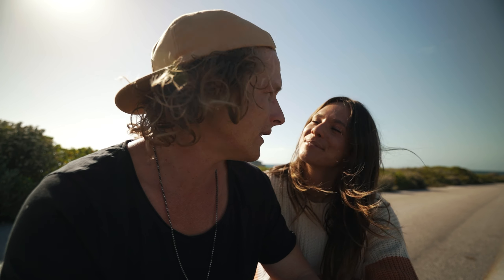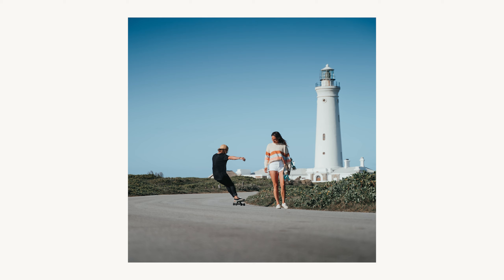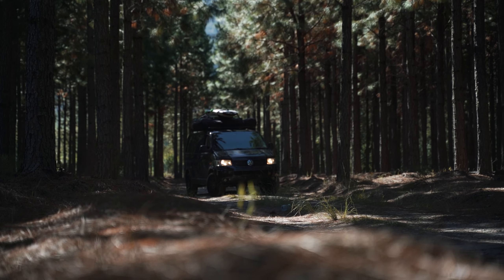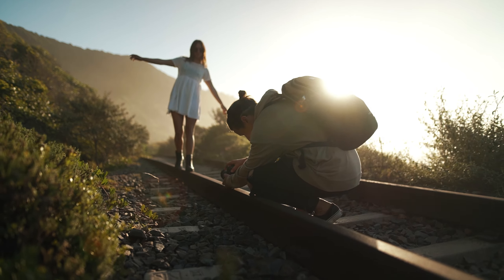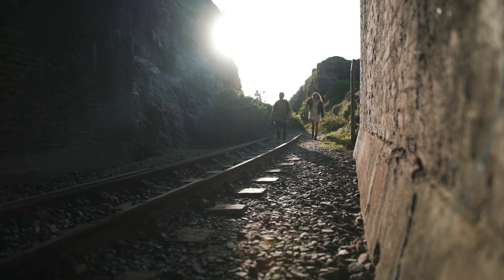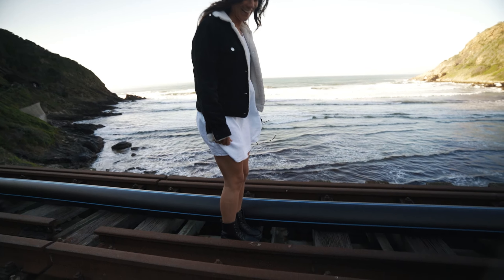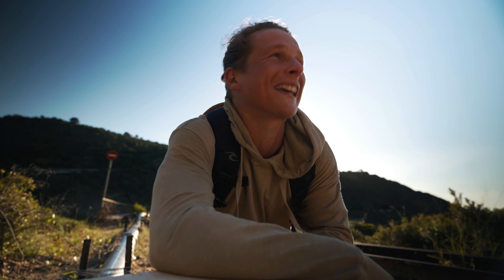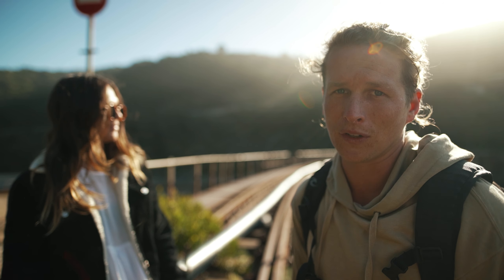The SECRET To TRAVEL PHOTOGRAPHY - BTS Photo Shoots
How to shoot travel photos and do travel photography. Join us for a bts look at taking travel photos and get some tricks, tips, and techniques for getting the best travel inspired photo.

Zhiyun Crane 2 S Gimbal

Best All Round Lens

Wide/ Vlog Lens

Best Budget Camera

Best APS-C Lens

Best Budget ND Filter

Best Mobile Gimbal

PC Monitor

My Camera Bag

FPV Drone

My Studio Light